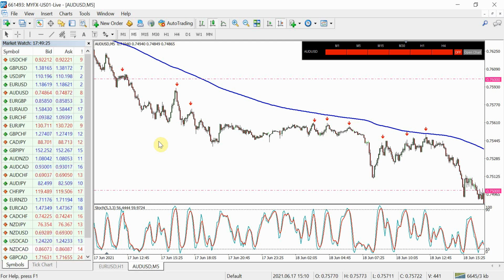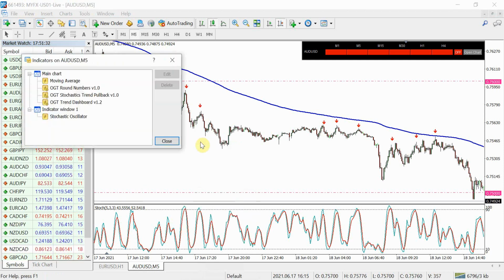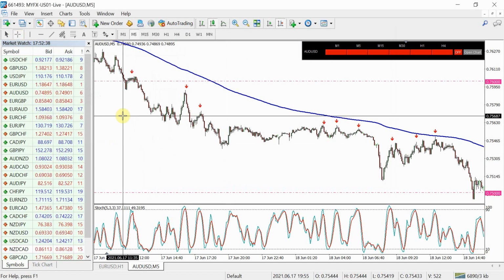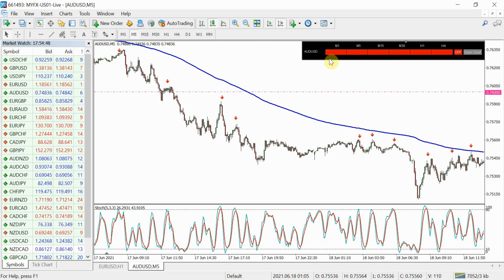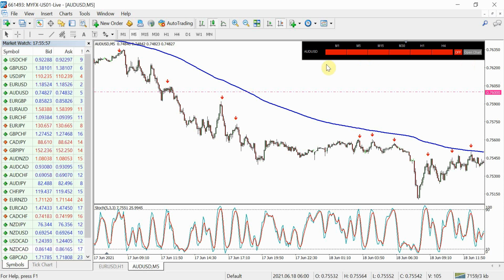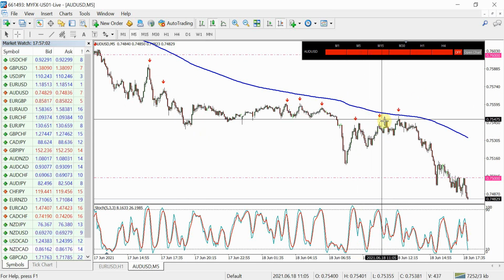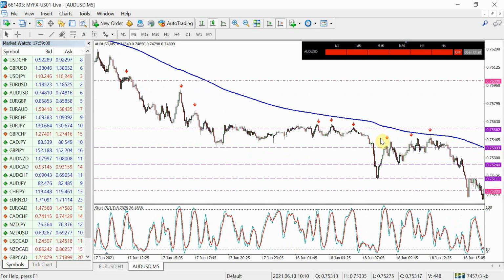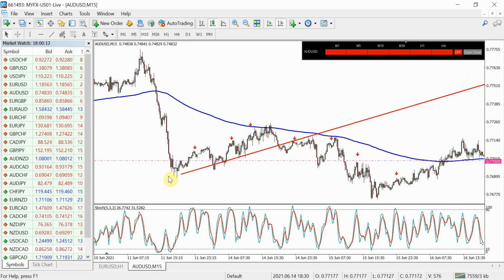OGT Stochastics Trend Pullback Indicator v1.0 | Stochastic Indicator MT4 Download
In this video I converted my Stochastics EMA strategy EA into an MT4 indicator, to see if it's a profitable trading strategy. This is first of many trading strategy tested videos. This moving average trading strategy is a popular pullback strategy using the EMA trading strategy.

I share how to backtest a trading strategy using forex backtesting techniques like strategy tester in MT4 download free.

This is a popular forex trading strategies for beginners. This pullback strategy uses a fast stochastics for pullbacks and a long period EMA for trend direction. Pullback trading is a popular pullback trading system to get into trend trading trades. I share the back testing results of this pullback strategy / pullback trading system. One of the best pullback trading strategy free on YouTube.